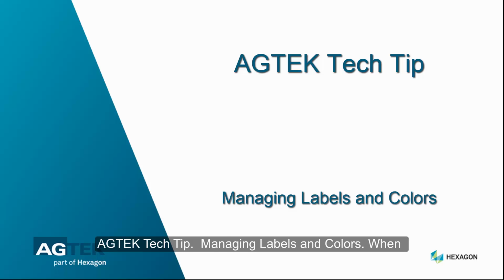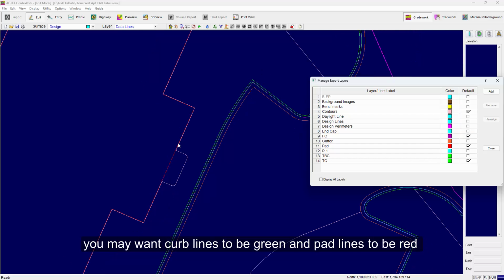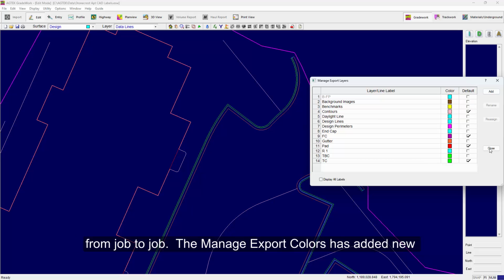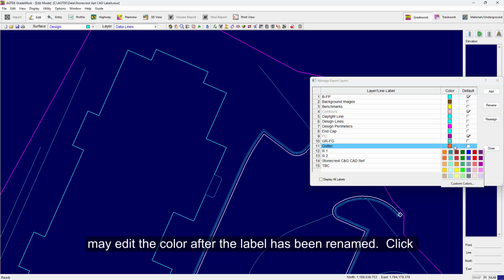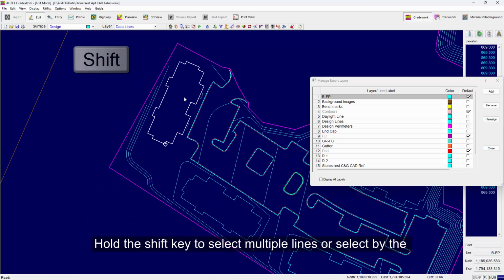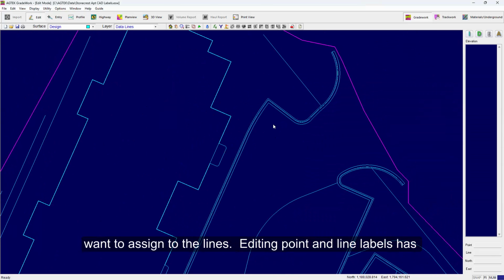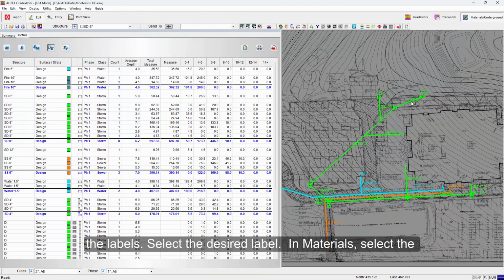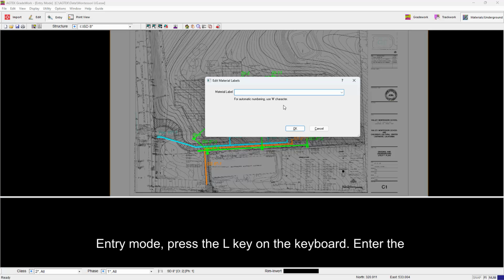Tech Tip | Managing Labels and Colors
When exporting data lines for GPS machine control and layout, you may want to ouput the lines in different colours to easily differentitate between different plan elements. In this tech tip we take through a step by step guide as to how to achieve this.